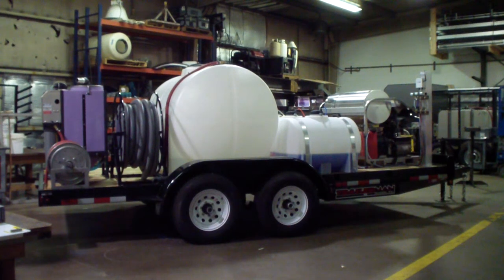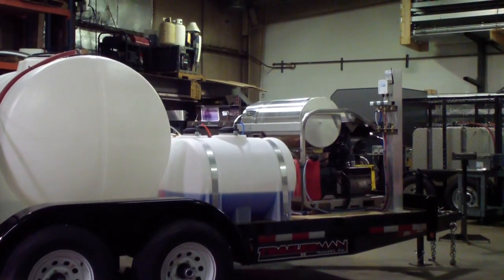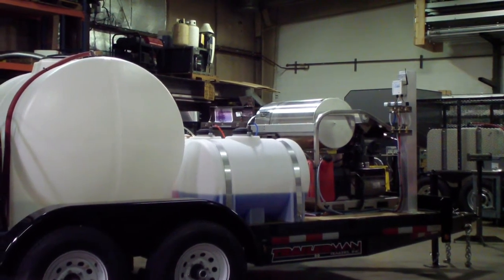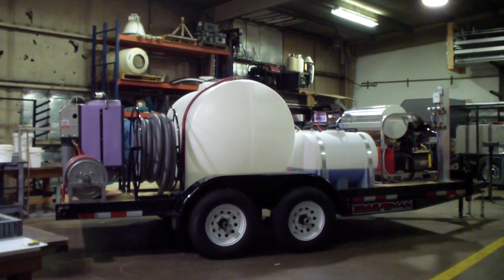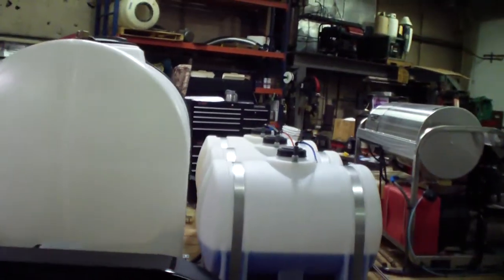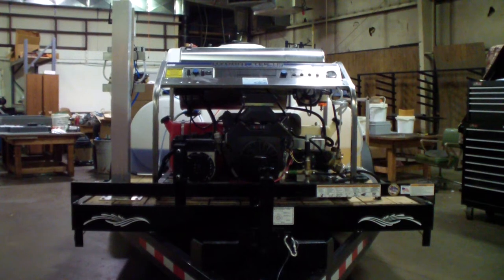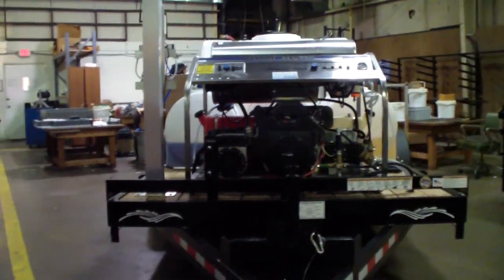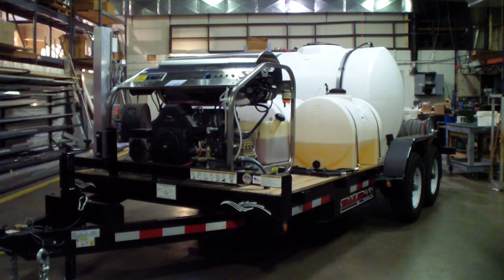The Ultimate Pressure Washing Trailer With 3 Soap Remote System & Recycling System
New! Hydro-Tek SCU Series Hot Water Pressure Washer! (Best) SCU35009KAF  or SCU35009VAF 3500 PSI @ 9 GPM to one operator or run two operators at 3500 PSI @ 4.5 GPM each
750 cc Kohler or 896 cc Vanguard Engine, 2900 Watt Generator
110 Volt Burner, 619,000 Btu Diesel Burner
 Stainless Steel Burner Housing, Panels & Frame
16' x 83" wide 10K trailer, 535 gallon water tank, AZV88 waste water filtration system &  vacuum hose reel, HCS's 3 Soap Pro Control remote system & three 65 gallon chemical tanks.

• Hydro-Tek • Landa • Ramteq • Pressure Pro • Whitco • Largo • EPPS• FMS • & HCS 2 Step

Our powerful two-step detergents and UL-approved mobile two-step equipment helped to establish the two-step mobile and stationary fleet-wash industry.  The two-step process allows 1 or 2 workers to remove road film (dirt particles magnetically bonded to the surface by an electrostatic charge) in a fraction of the standard time without brushing.  This vastly reduces labor costs, insurance costs, and equipment wear and tear. It also prevents undue wear from brushes on the surfaces of your vehicles.